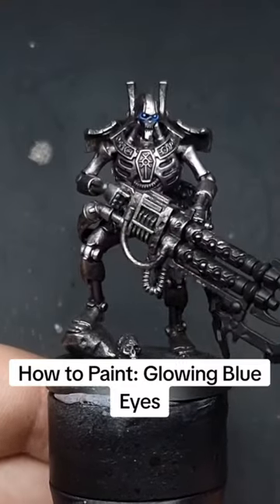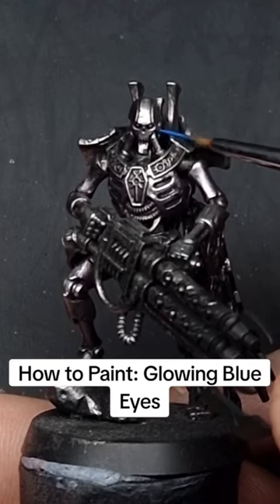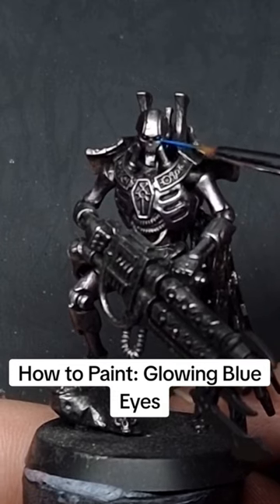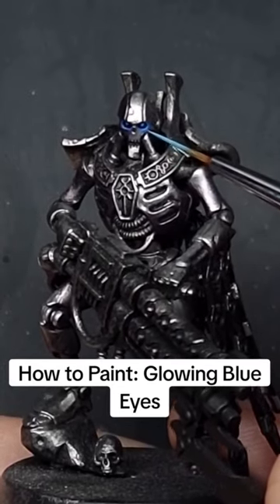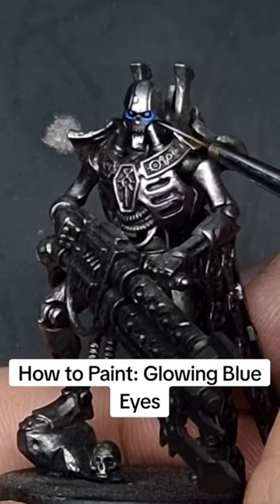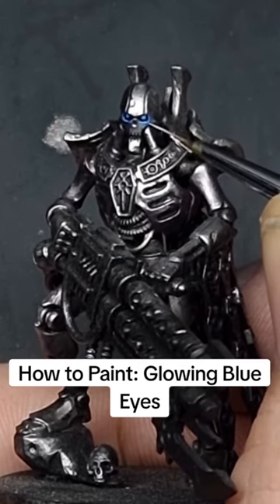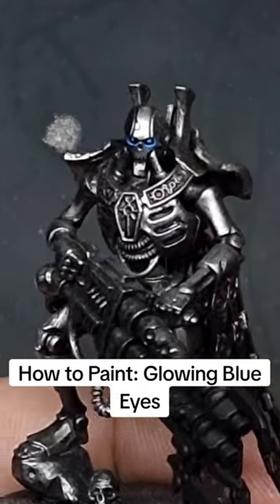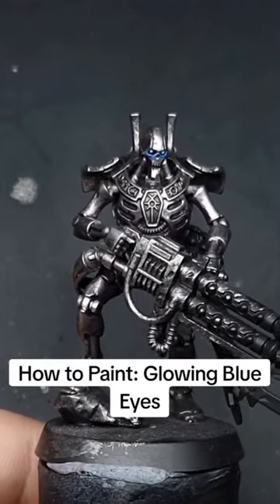Quick Glowing Blue Eyes